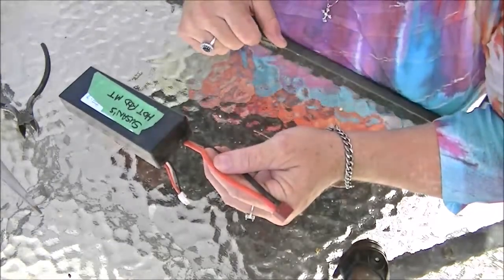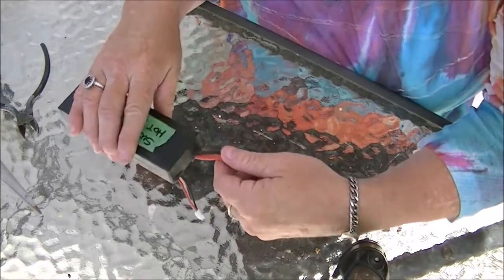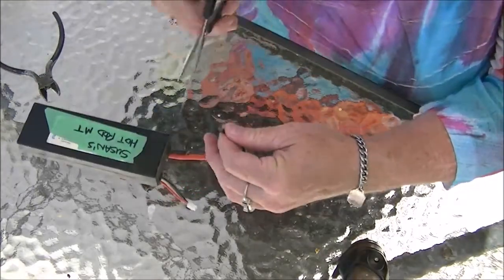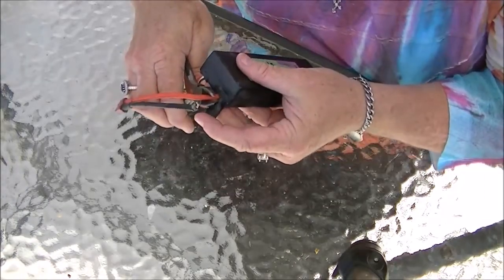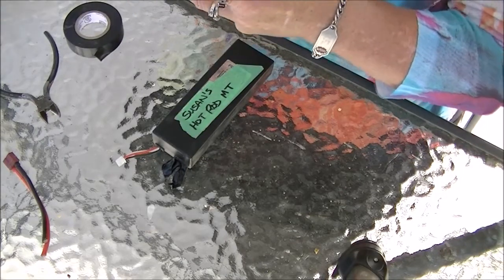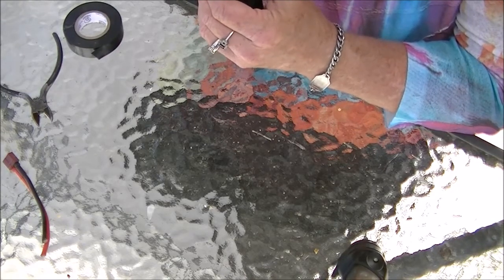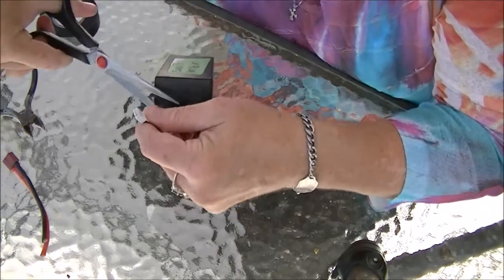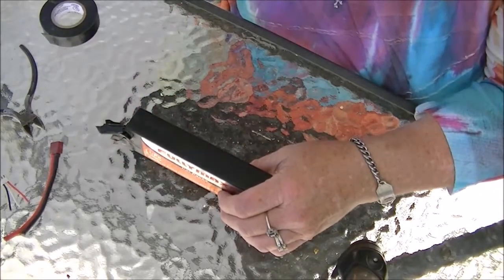How To Safely Dispose Of Spent LiPo Batteries For RCs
This is how I was shown how to salvage cables and connectors from spent LiPo batteries.

WARNING!! PLEASE BE ADVISED THAT IF YOU CHOOSE TO DO THIS YOU DO SO AT YOUR OWN RISK. I AM NOT RESPONSIBLE FOR INJURY, DEATH OR PROPERTY DESTRUCTION DUE TO YOUR STUPIDITY

By cutting and sealing one cable at a time (and staggering the cut lengths) I am minimizing the risk of shorting the battery out. Plus, each end sealed separately allows me to take it to Hazardous Waste Depot (here in Canada) without the fear of it shorting against anything they might have waiting for recycling.

It is FREE and helps my channel grow - I appreciate all your support. =)